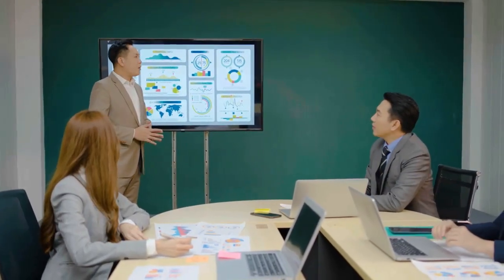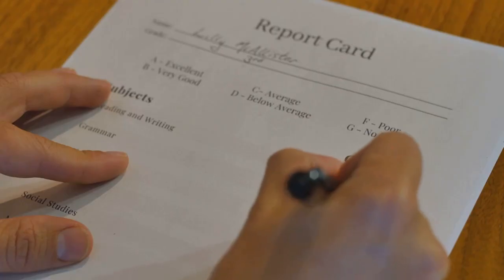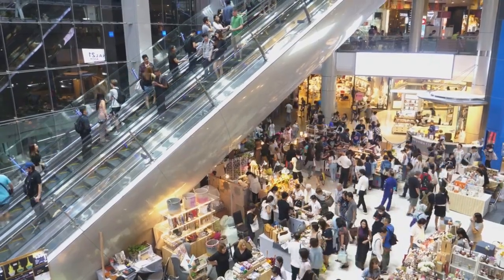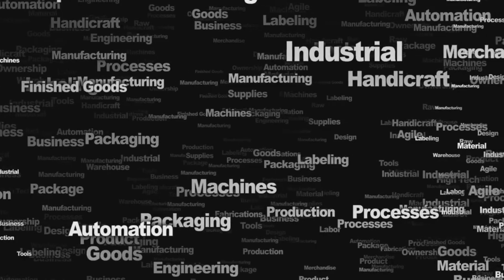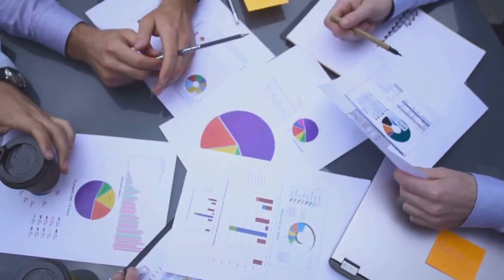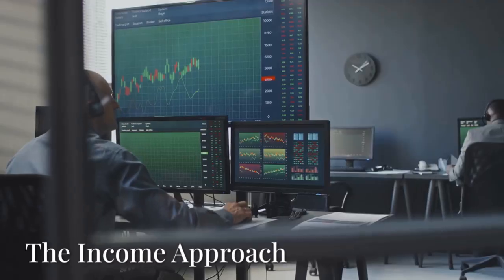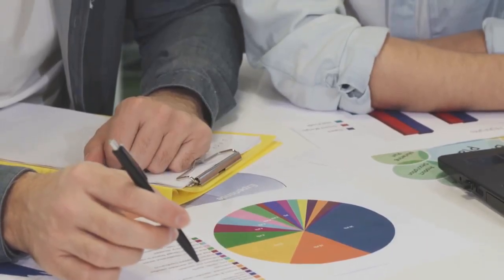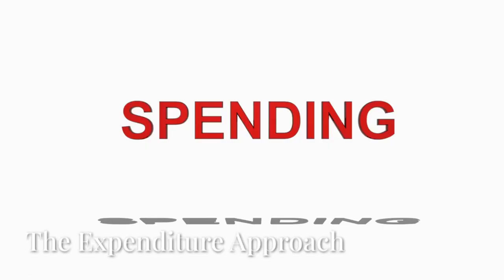GDP ? whats GDP? how is it calculated |for everyone curious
how is it calculated GDP
is GDp/capita more important